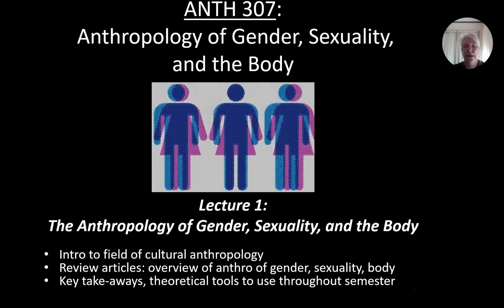Lecture 1, Part 1